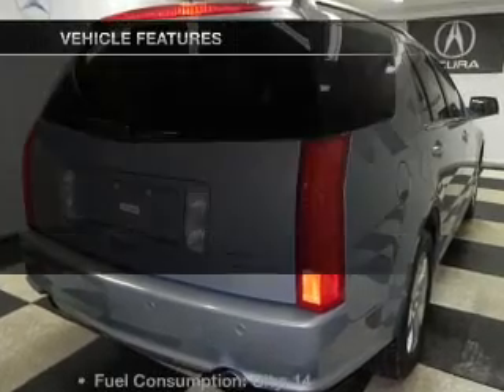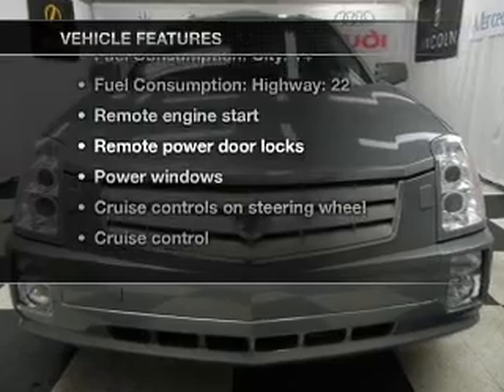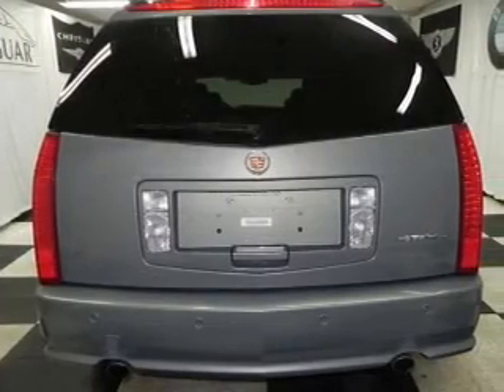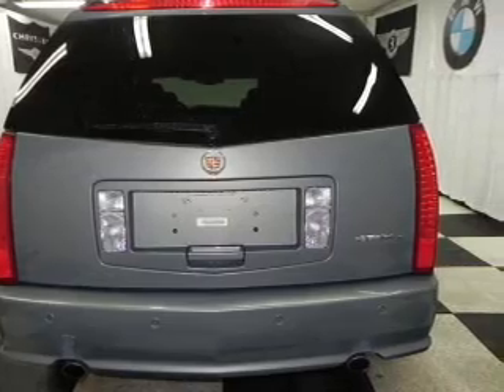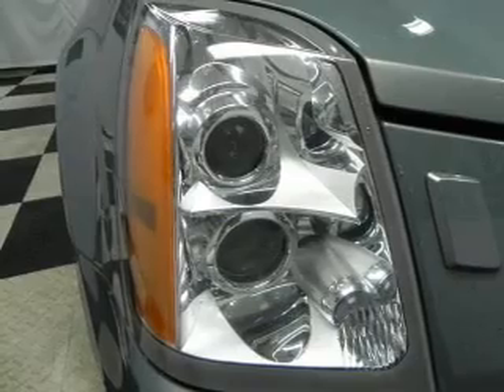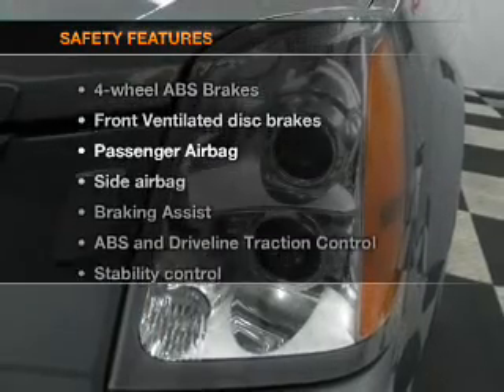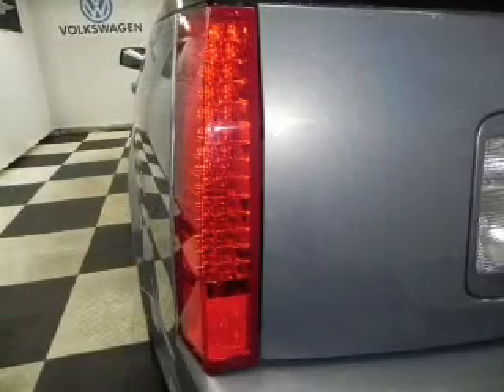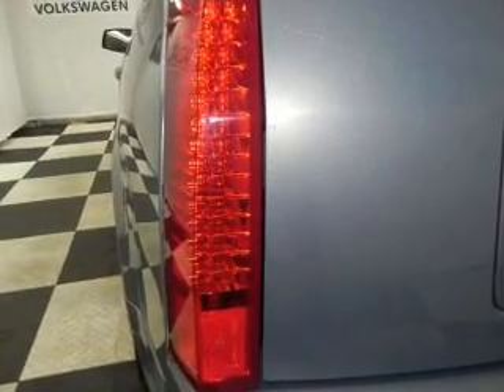2008 Cadillac SRX - Bedford OH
Year: 2008
Make: Cadillac
Model: SRX
Trim: 4X4
Engine: 3.6 liter 6 cylinder 24 valve
Transmission: 5-Speed Automatic
Color: Sunset Blue
Mileage: 75138
Address:
333 Broadway Ave